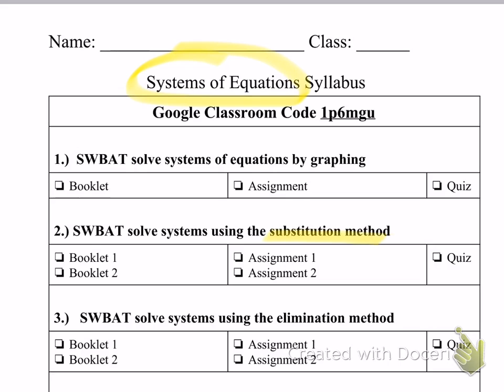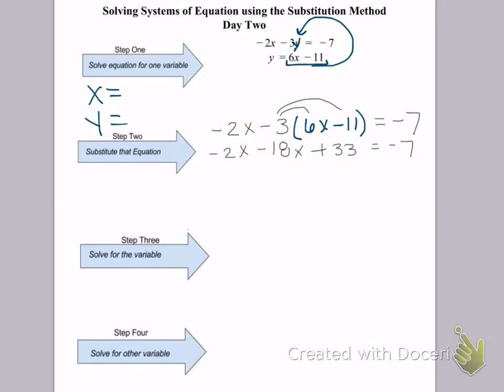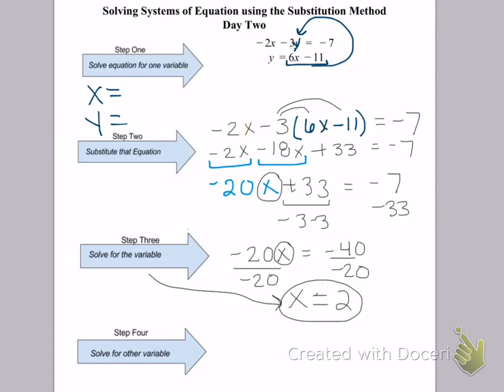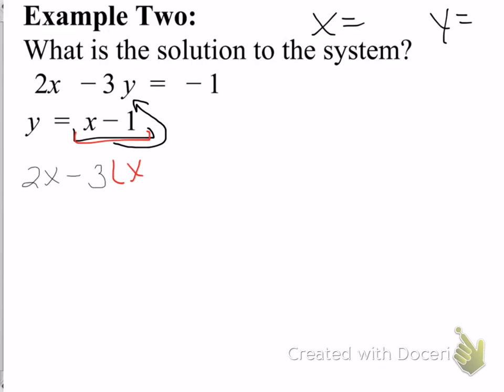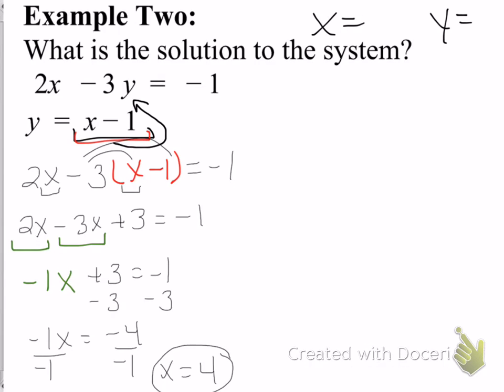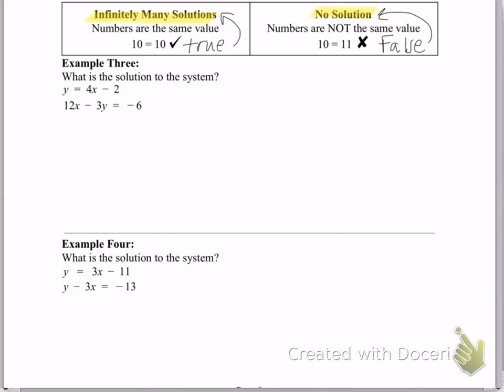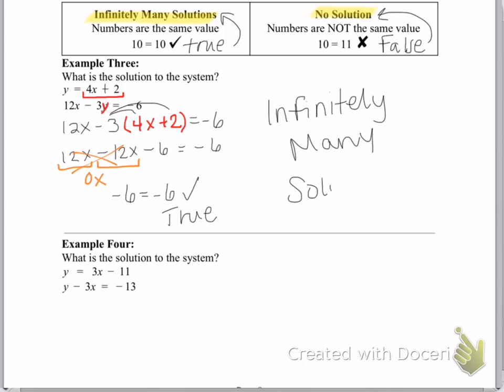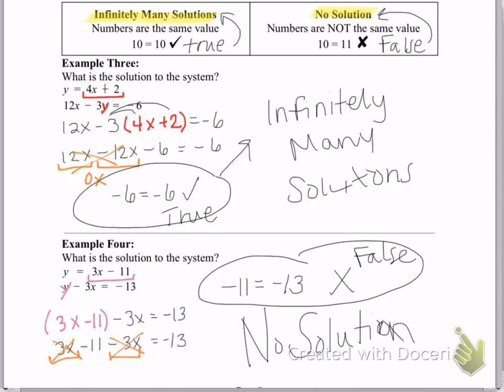U6 L3 Solving Systems using the Substitution Method Part 2